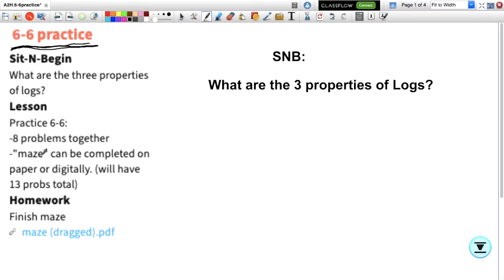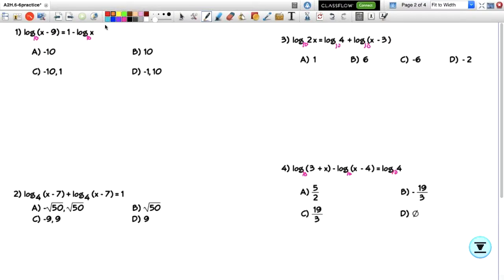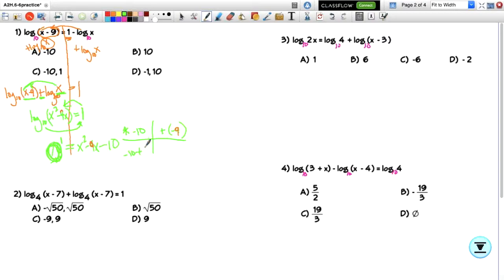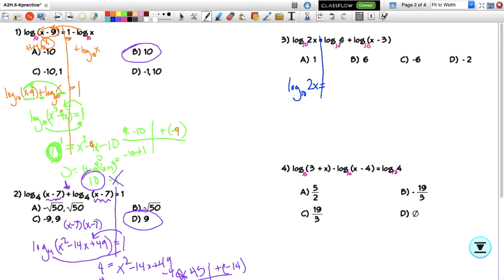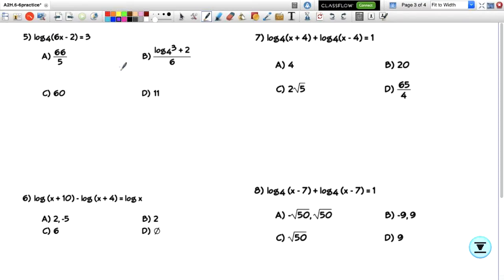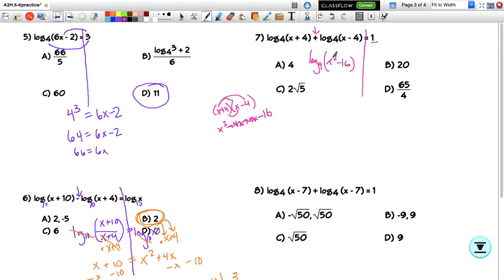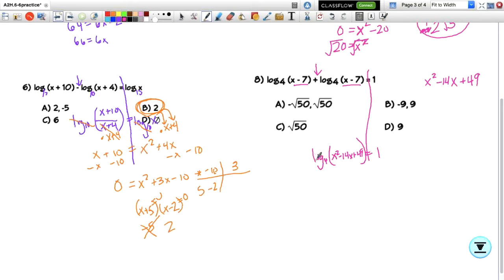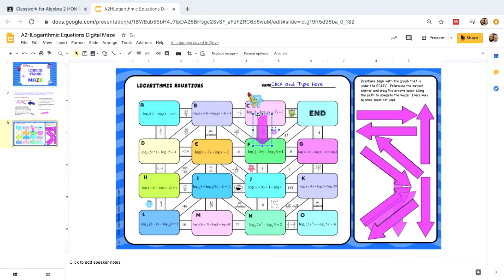A2H 6-6 practice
What are the three properties of logs?
Practice 6-6:
-8 problems together
-"maze" can be completed on paper or digitally. (will have 13 probs total)